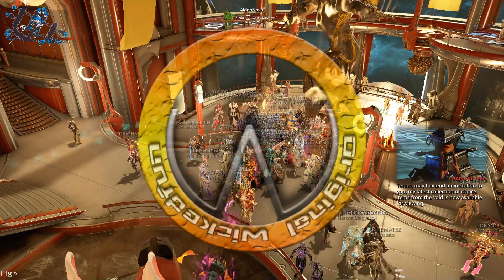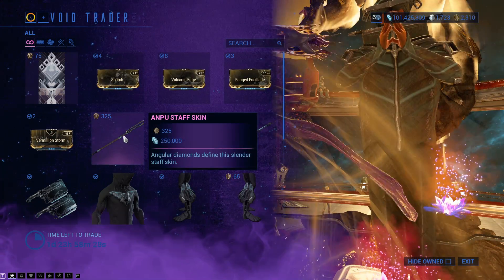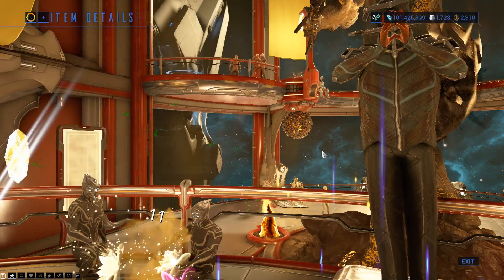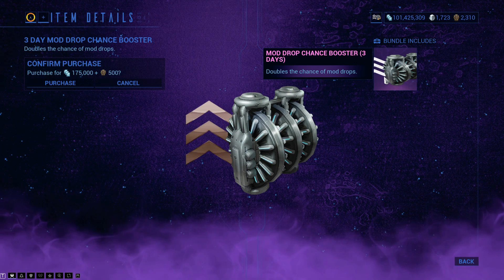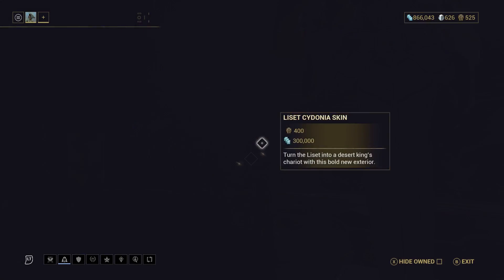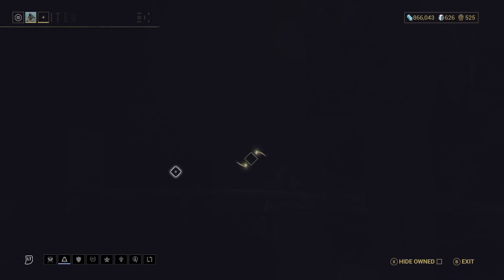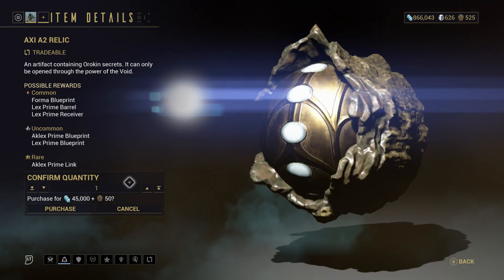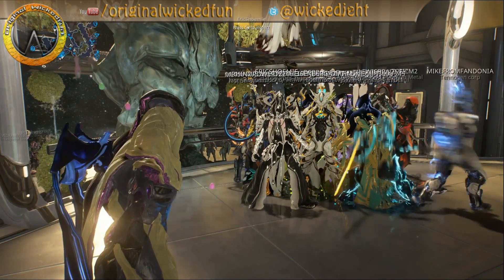Warframe - Void Traders Returned! 139th Rotation [10th April 2020]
Baro the void trader has returned and brings with him:

On PC:
blue ki'teer safari k-drive scrawl
scorch
volcanic edge
fanged fussilade
vermillion storm
anpu staff skin
twin grakatas towsun skin
prisma grinlok
prisma dual cleavers
prisma daedalus chest plate
left prisma daedalus knee plate
right prisma daedalus knee plate
left prisma daedalus shoulder plate
right prisma daedalus shoulder plate
ki'teer kavat armor
5x corrupted heavy gunner specter
sima luxxum ornament
vez luxxum ornament
ki'teer arrow skin
prisma yamako syandana
mirage immortal skin
3 day mod drop chance booster
ki'teer cornu diadem

Over on console:
Prisma latron chest plate
primed ravage
primed target cracker
primed charged shell
primed continuity
domus syandana
mantis prisma skin
liset cydonia skin
ki'teer presence
prisma angstrum
prova vandal
eos prime armor set
ki'teer earpiece
sonicor elixix skin
redeemer elixis skin
mesa immortal skin
zephyr immortal skin
nexus fur pattern
prisma naberus
pyra sugatra
asra luxxum ornament
puspa luxxum ornament
axi a2 relic
corrupted bombard specter blueprint
sands of inaros blueprint
Fae path Ephemera

Ofcorse ps4, xbox one and nintendo switch have the same items.

PC location: Strata Relay Earth
PS4 Location: Kronia Relay Saturn
XB1 location: Strata Relay Earth
Switch Location: leonov Relay Europa

and dont forget, his items rotate, he will leave sunday so best to get in before sunday to make sure you can get soemthing if he has something you want, if not, he will bring it back later.

My glyph is now universal and the code "ORIGINALWICKEDFUN" claimable will now work on pc, xbox, ps4 and nintendo Switch.